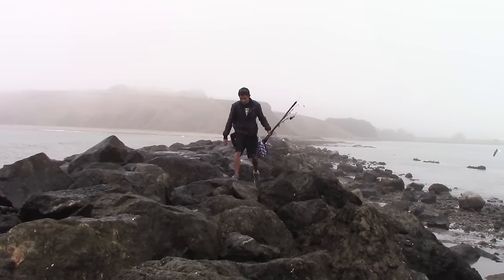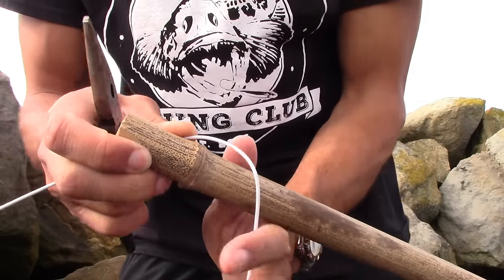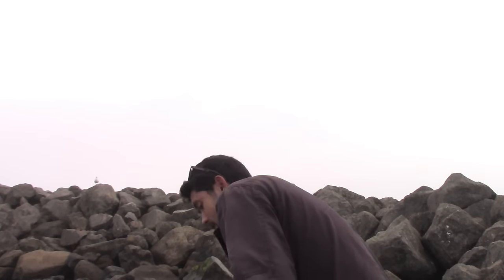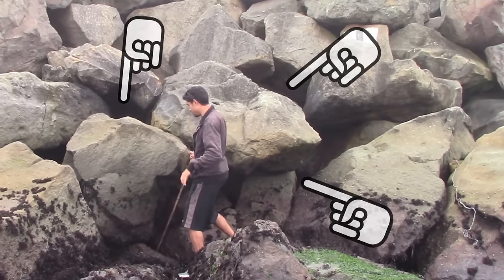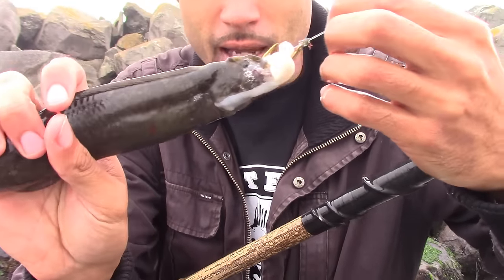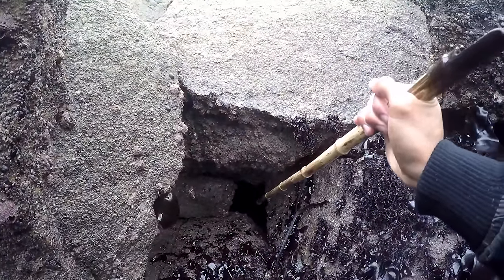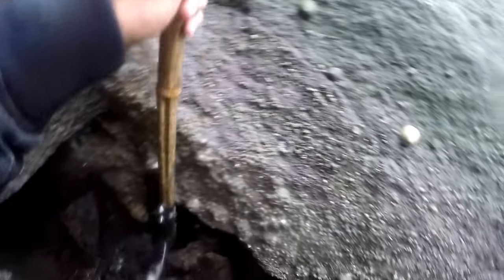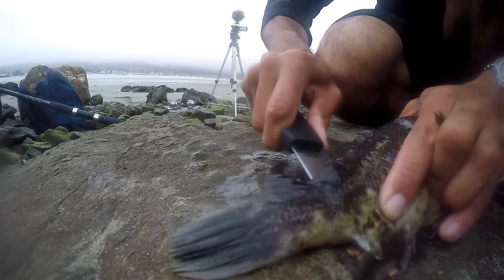Poke Poling for Monkeyface Prickleback Eel. Catch and Cook Rockfish!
Follow Zach on Instagram @Zacharge
There was a huge low tide today and I thought it would be the perfect opportunity to try some poke poling at my nearby jetty and try to catch and cook a Monkeyface Prickleback Eel.  I caught a couple eels, but the monster that I hooked came off my fishing line as I was about to walk him in to shore.  A poke pole is a long piece of bamboo or old fishing rod that you attach a metal coat hanger onto to poke around for eels, rockfish or any other type of fish that will bite.

I ended up catching a nice Rockfish that had lots of meat.  I filleted the fresh fish, seasoned it with a little salt and pepper and cooked it for a few minutes in hot butter!  Turned out great.  Next mission is to catch a nice size Monkeyface Eel and show you how to easily skin it and eat it!